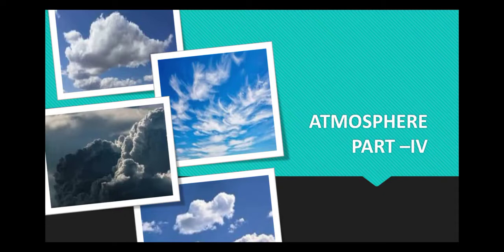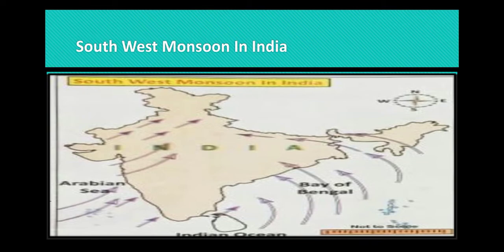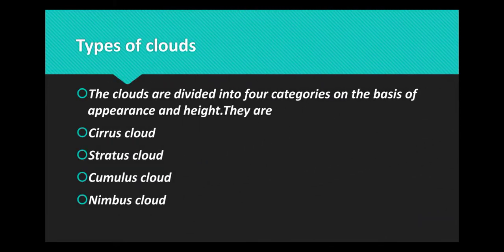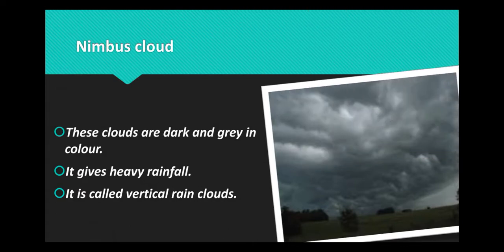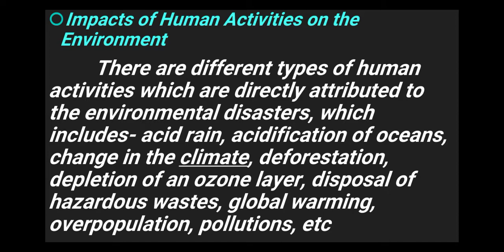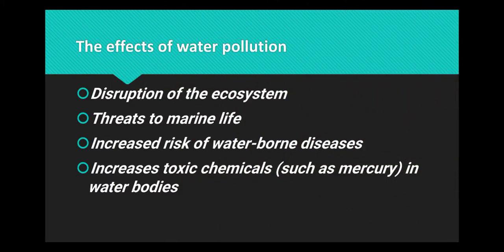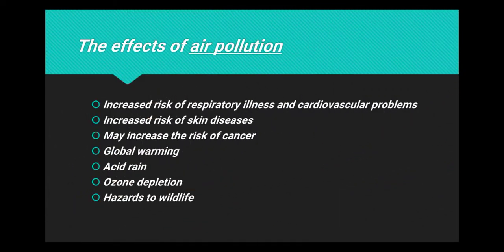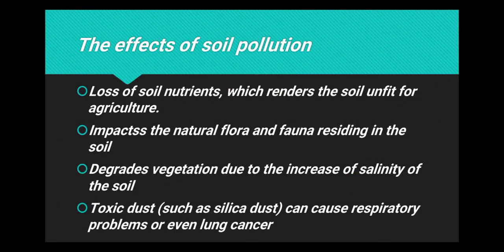Std-V/Term-I/Social/Ln-4 Atmosphere Part-IV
Atmosphere part I&II link

 Atmosphere Part-III link